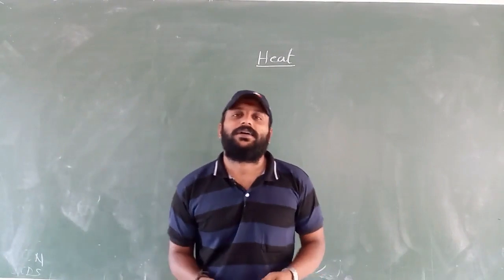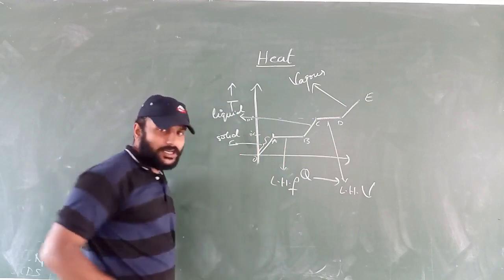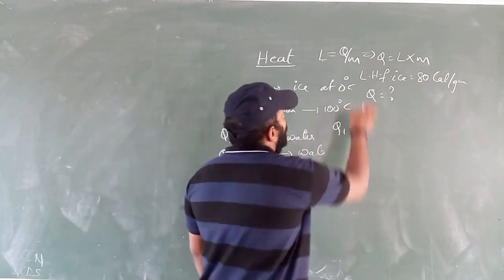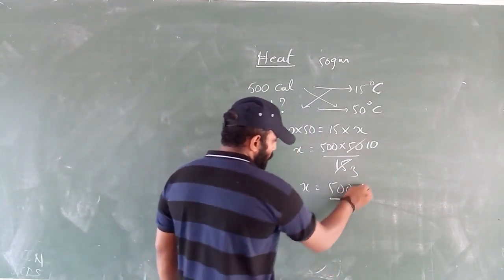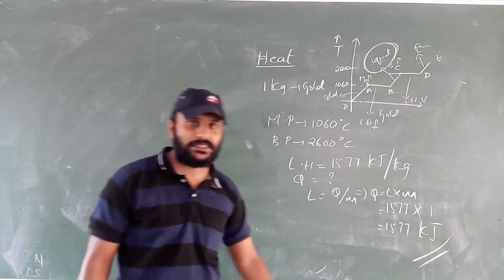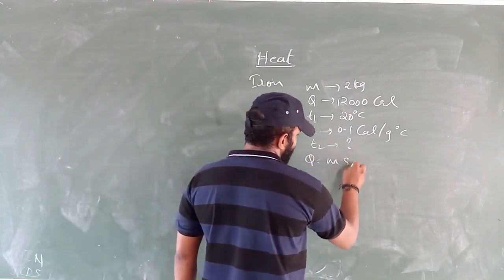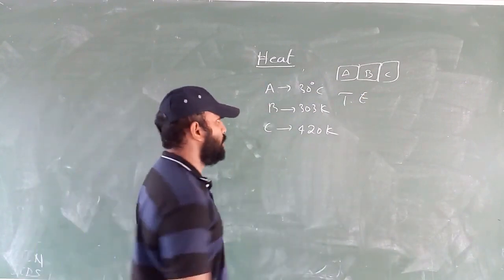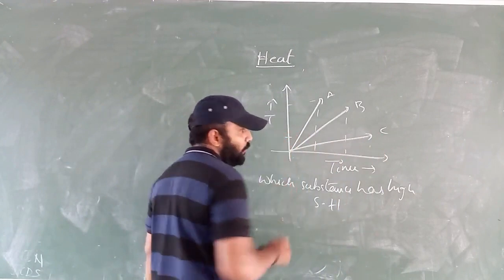Heat Chapter - Part 5 | Numericals | Class 10 | Physical Science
In this Part 5, I have covered all model of Numericals from HEAT chapter, Please do watch the entire video to have a better understanding..